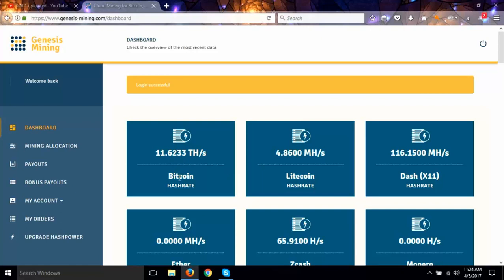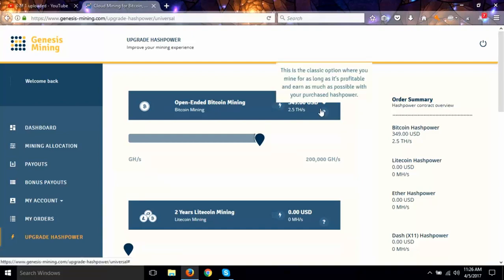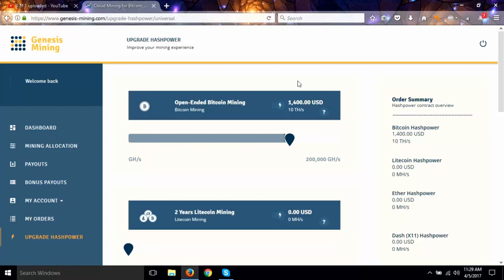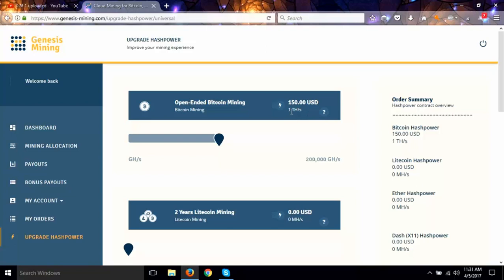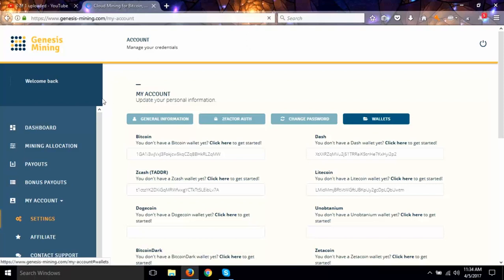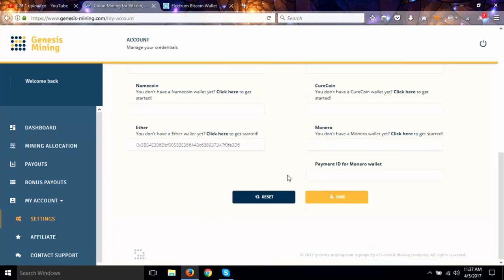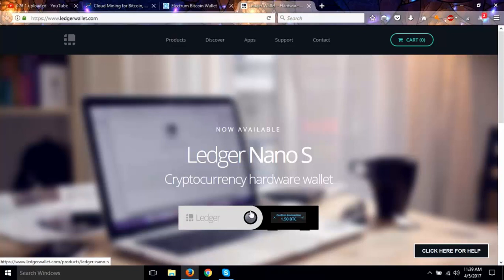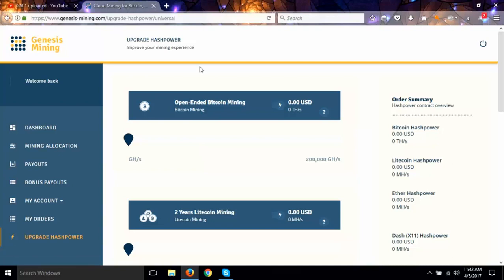Genesis mining Tutorial - How to mine cryptocurrency and earn profit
How to mine Cryptocurrency with Genesis-mining?  Genesis-mining is a cloud mining platform where you can buy Hash power in order to mine different cryptocurrency like: Bitcoin, Ethereum, Litecoin, Dash, Zcash and monero.

This platform is the leader of the cloud mining industry in the world, over 500000 investors  have joined this platform since 2014 .

1-Description of the program :

Join more than 500,000 people with this world leader in hash power!

Genesis Mining is an online cloud-mining platform since 2014, it is a real mining company witch own huge mining farms in Iceland, where electricity is cheaper thanks to the geothermal and cold air required for the cooling of the machines.

1- What is cloud-mining ?

Cloud mining allows you to earn crypto currency by renting the services of a mining farm, which saves you from having to mine with your own equipment, which would cost you a lot of electricity energy.

How to do with the Genesis-Mining site?

You rent hashing power (calculation for encryption) on a mining server.

you don't need to have a computer or mining devices physical in your home. mining Contracts start from 50 euros.

The site offers several offers:
- Mininig all your  Life  of  Bitcoin  (Sha256)
- Mining for two years of Ether (Ethash)
- Mining for one year of Zcash (Zcash)
- Miner for 2 years of the Monero (X11)

For each of these offers you can choose your Hashpower ''the  power of mining '' The higher it is, the more you will earn ! .

2- What is the profitability of Genesis Mining ?

Here is the average profitability of a Genesis Mining contract to mine BTC.
- Let's take a contract of $ 1000 = 7.5TH / s.
- You receive 0.0025 BTC per day (based on my earnings)
- What makes the current rate of $ 7.5 per day
- Either $ 225 / month and $ 2700 / year
- Conclusion = you have doubled your investment over in one  year!

Genesis Mining accepts the following methods of payment:
- Bank transfers
- credit card in USD / EUR
- cryptocurrencies: Bitcoin, litecoin, Dogecoin

4- Information about payment :

The payments are made every day on your wallet

This cloud mining platform accept :
- Bank transfers

5- Other information about the site :

Alexa Ranking : 3694
Language of the site : English

6- My review about the site :

This cloud mining is one of the few legit and real company with a real office in UK to mine cryptocurrency .